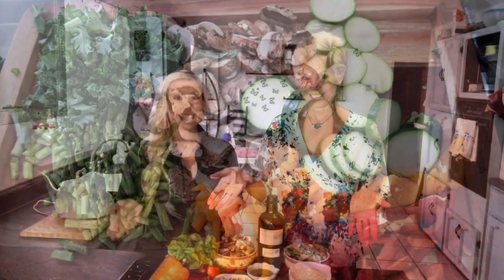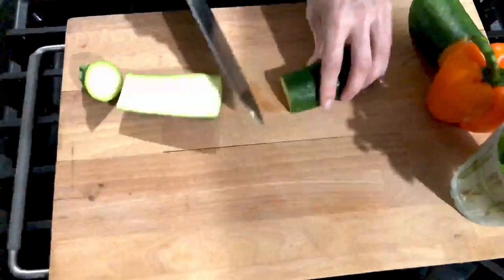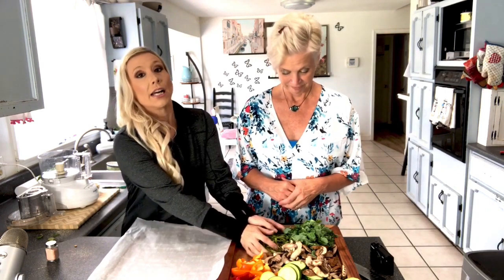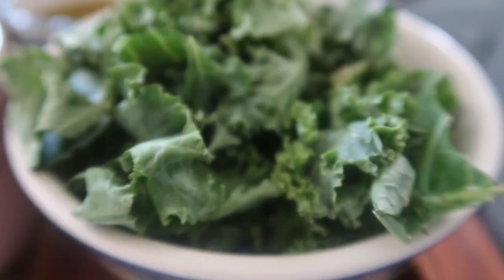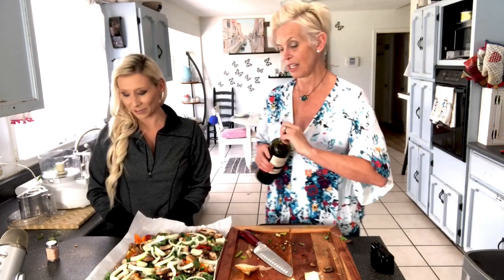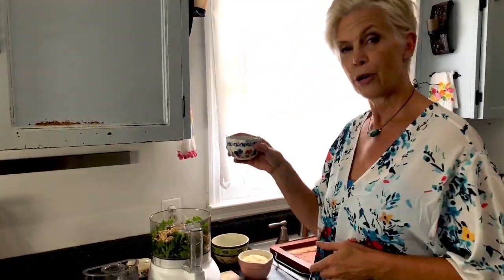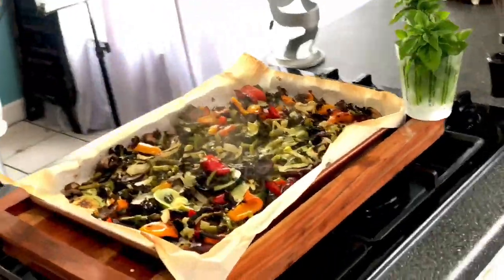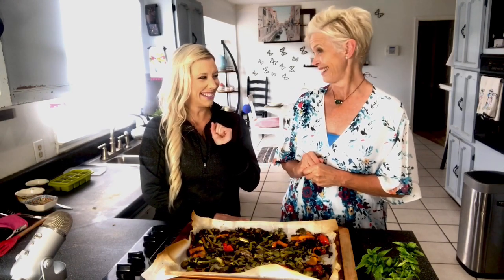Healthy Low Carb Keto Roasted Vegetables With Homemade Pesto & Goat Cheese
Hi Everyone!

For those of you who are new to our channel, welcome!!!  We are so glad you are here!

Our number one goal is to give you healthy, Whole food recipes-and this one is a staple in our kitchen.  If you are like us and you love your veggies-this recipe is something you will want to keep on hand at all times!  We believe that for a sustainable Keto lifestyle, you have to have healthy options full of variety.

These delicious roasted vegetables are so simple and incredibly versatile.  We prepared an incredible, super easy pesto that adds just the right amount of healthy fat to your dish.  Top these vegetables with some creamy goat cheese and you have the perfect snack, side dish, OR entree!